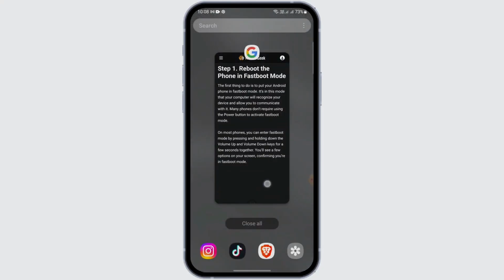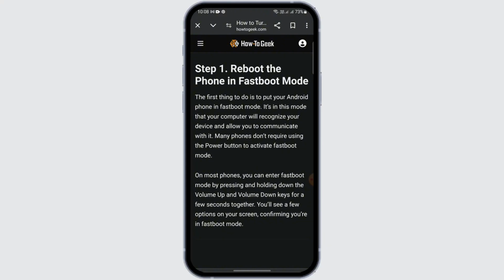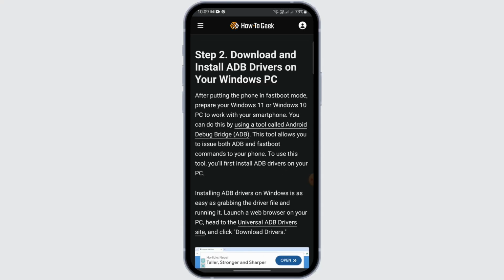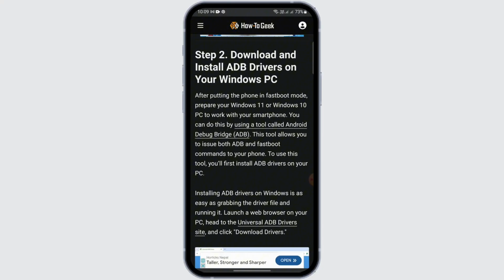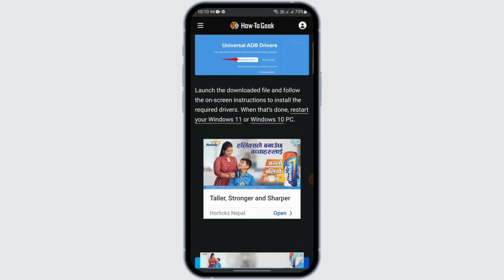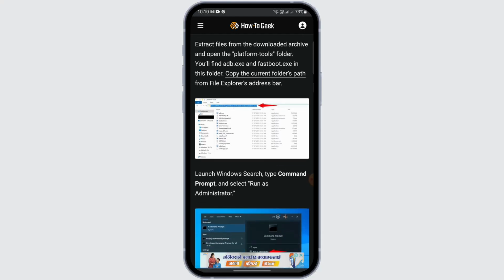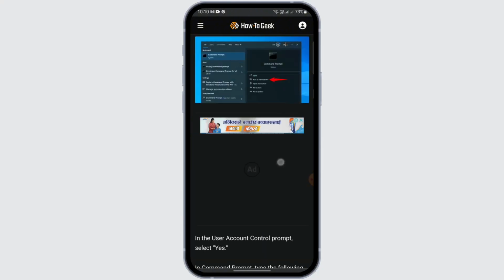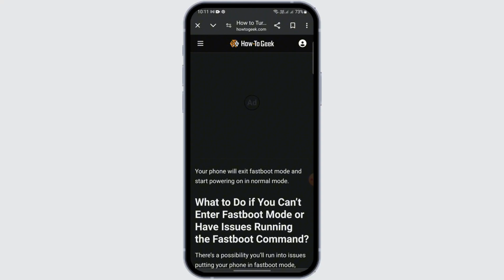How to Turn on Samsung Phone Without Power Button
Learn how to turn on your Samsung phone without using the power button with this easy guide! This video will walk you through alternative methods to power on your Samsung phone, such as using gestures, connecting it to a charger, or enabling "double-tap to wake" features. Whether you're asking, "How do I turn on my Samsung phone without the power button?" or need help due to a broken button, this tutorial has you covered. Watch now to turn on your Samsung phone without relying on the power button!

Timestamps:

00:00 How to Turn On Samsung Phone Without Power Button
00:10 Alternative Methods to Power On Samsung Phone